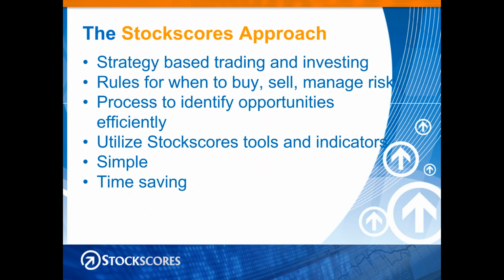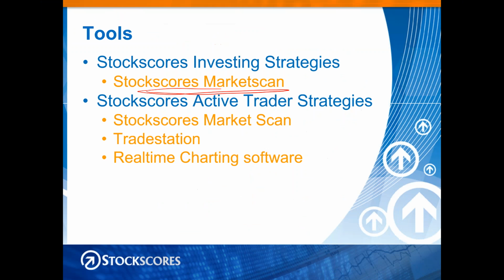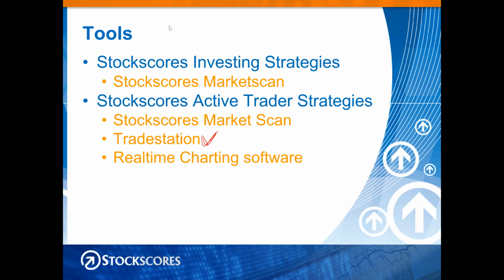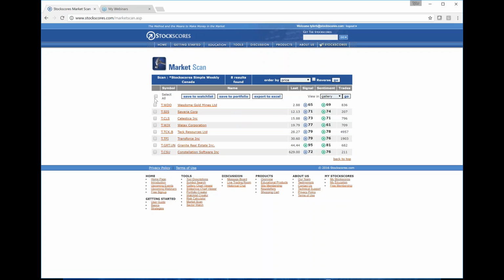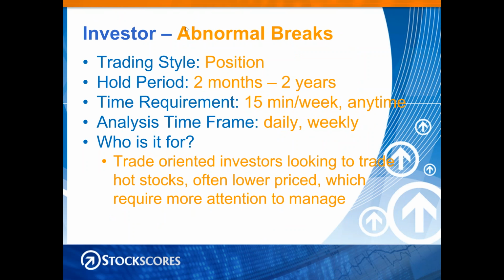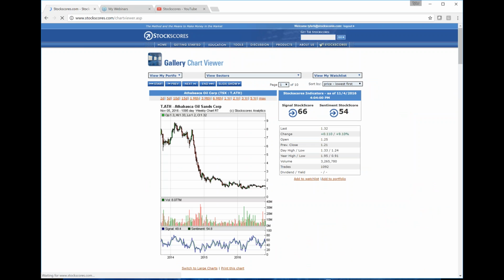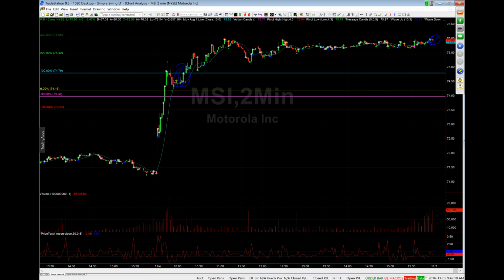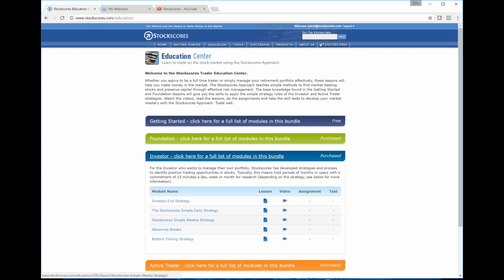Stockscores Strategy Overview